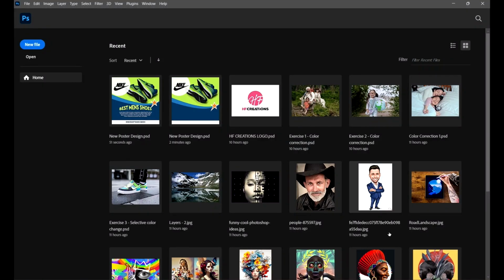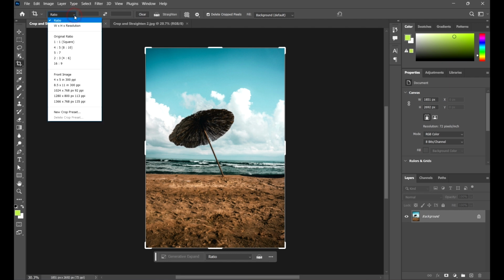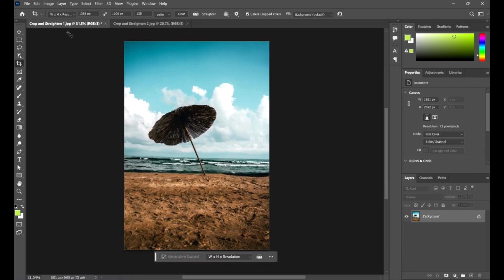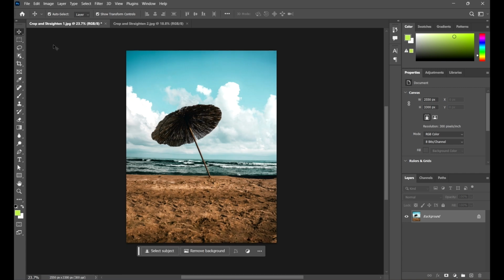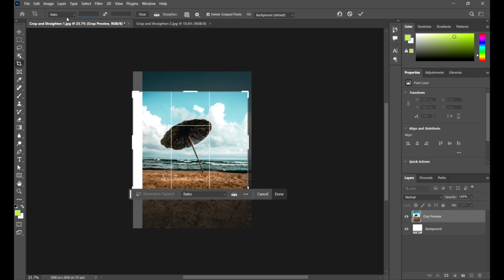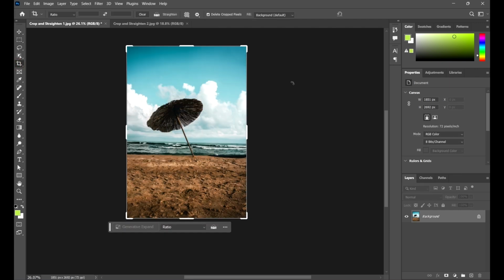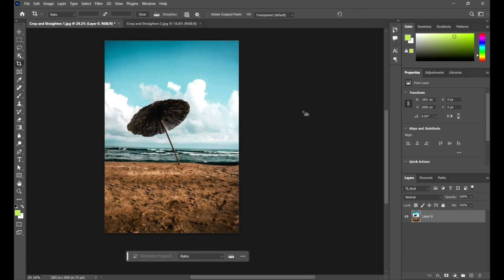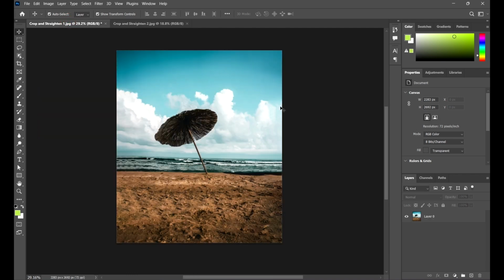How to Crop an Image in Adobe Photoshop CC (The Ideal Way!) - For Beginners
This Tutorial is a part of our Adobe Photoshop CC Course. In this video, you’ll learn how to crop an image in Adobe Photoshop CC.